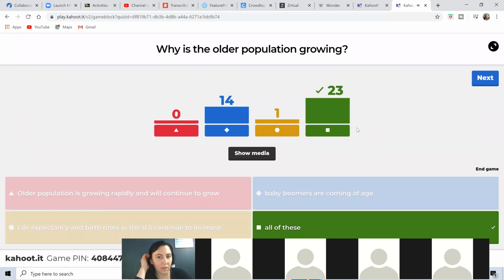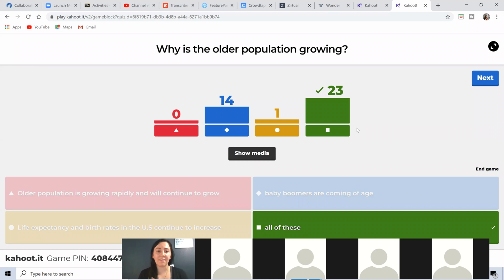HSCI 423 zoom quiz 1 review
Here is the recording from our zoom meeting this evening.  This includes the Q&A session as well as the Kahoot review game that was played.